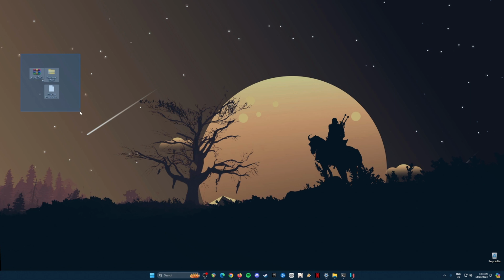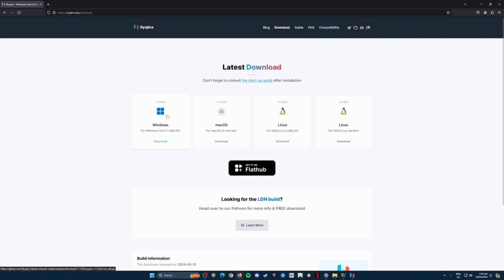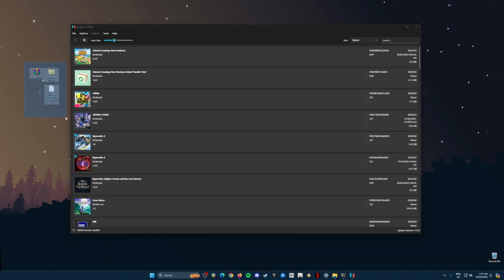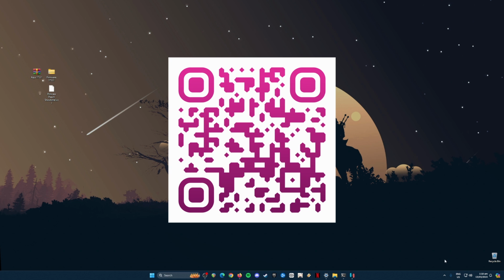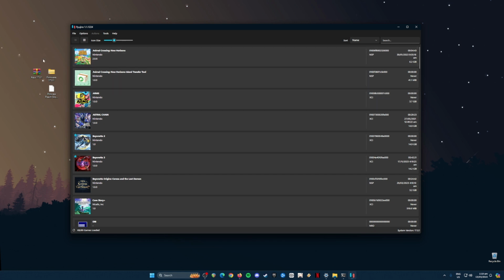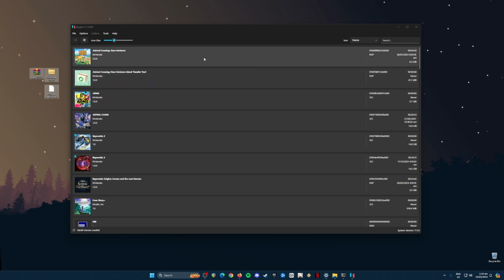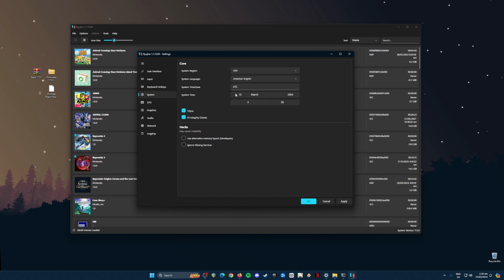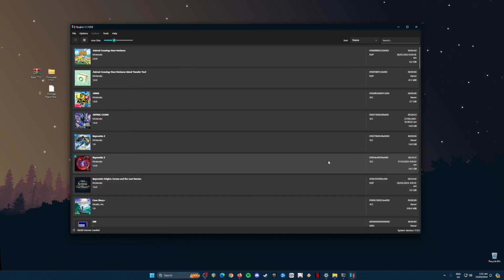Download Princess Peach Showtime! On PC (XCI)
Play the game into your Switch, PC or Steam Deck! All you need is the XCI file format of the game with the latest build of Ryujinx application. For more in-depth info, please do watch this video tutorial 'till the end.